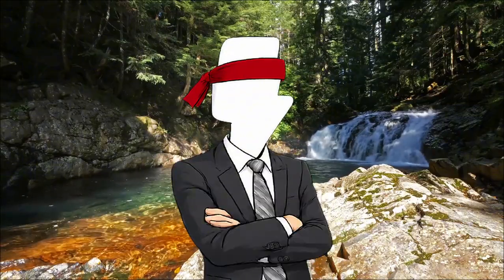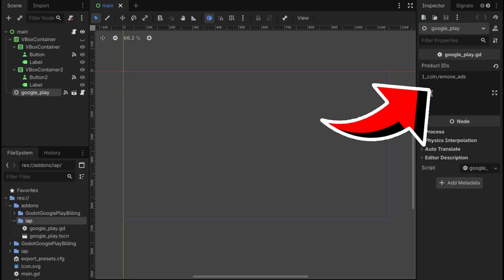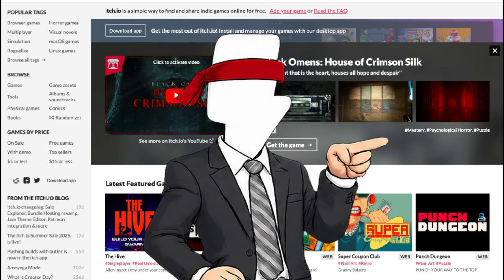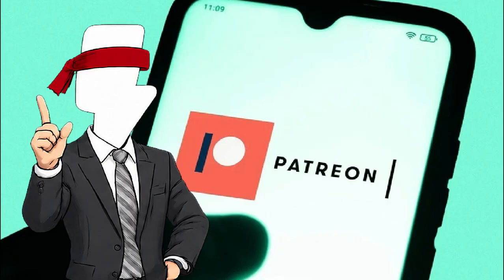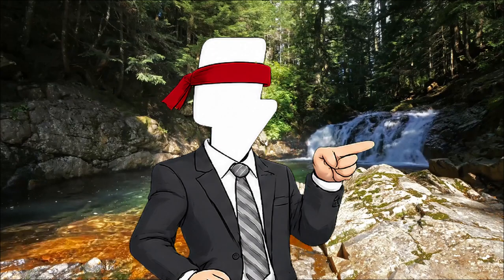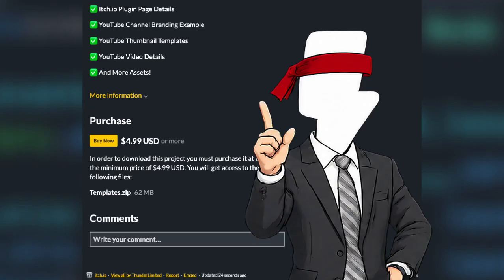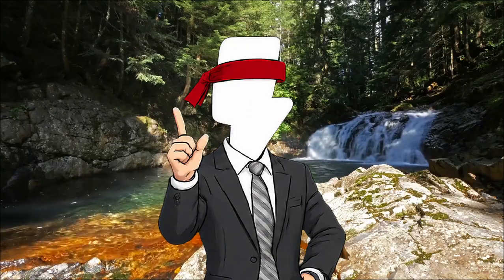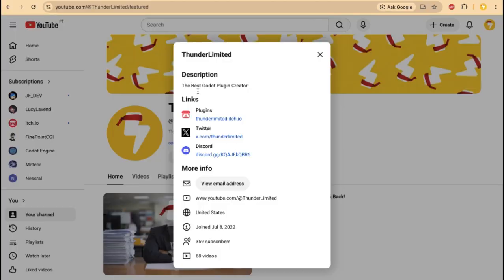How I Made $1K+ Selling Godot Plugins (And You Can Too!)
🎬 Chapters:
00:00 - Introduction: How to Stop Being Broke Making Video Games
00:25 - Proof of Earnings: Making $1,000+ Selling Godot Plugins
00:29 - Step 1: Repurpose Systems from Your Existing Games
01:12 - Step 2: Isolating and Packaging Your Plugin
01:32 - Step 3: Exporting and Selling on Itch.io
02:00 - Step 4: Marketing Your Plugin on YouTube
02:35 - Designing Effective Thumbnails and Metadata
02:51 - Managing Earnings and Expectations
03:24 - Conclusion: Hard Work Pays Off